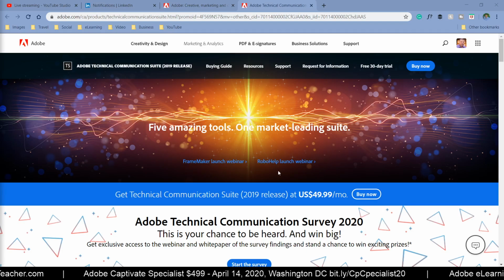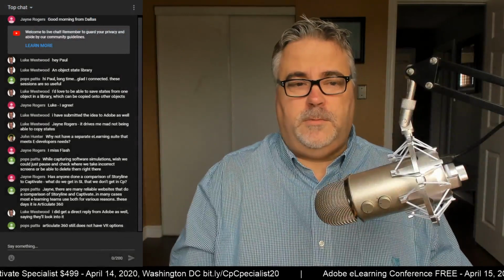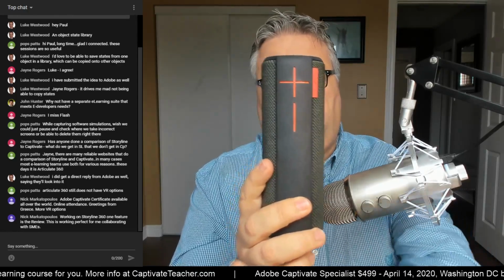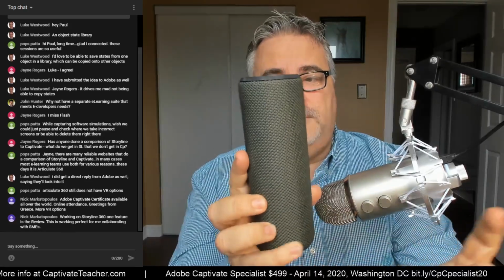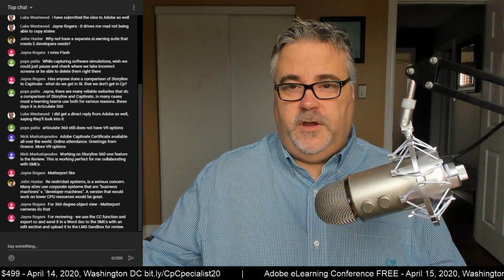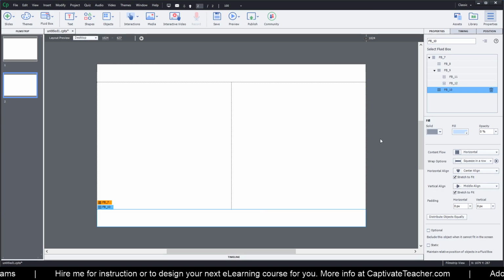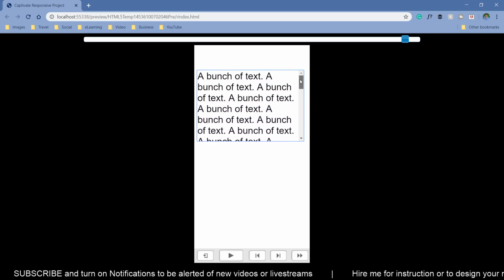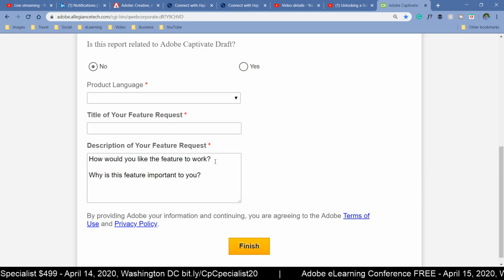What New Features Should Be in Adobe Captivate 2020?